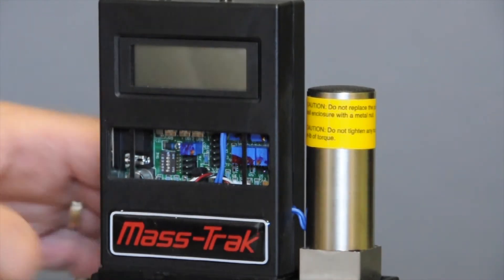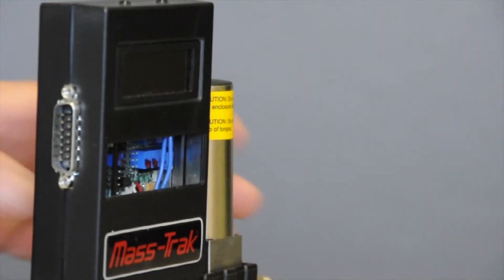How to Configure Your 810 Mass Flow Controller Set Point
Jim Oswald walks you through how to configure the Sierra Instruments 810 Mass Flow Controller set point and how to adjust the potentiometer (pots) and DIP switches.

[Video Transcription]

Hi. My name is Jim Oswald of Sierra Instruments, and I'm the tech support supervisor. And today we are talking about our Model 810 Mass Flow Controller. And in this segment I'm going to show you what you can access through these two front holes on the front panel.

Okay, the little front door on this controller has two holes in it, and you use a small screwdriver to access the zero adjust and the set point adjust. This is if it is in the mode to accept this as your control signal, which I'll show you how to do.

So, through the holes, you don't need to remove this front cover. If you want more control, and you want more of life, you can take the front off, and inside, of course here's the two potentiometers, I'm going to call them pots, the two pots over here that I told you about a moment ago, the top one being zero, and the bottom one being the set point. You can do those with the door off if you want. But be careful, there are other pots in here that do other things.

If you're the kind of person who wants to calibrate this device, and you have a primary standard that you trust in terms of flow, you can do so with these other pots in here on this side. And our tech support department can send you a diagram of what they are, and you can calibrate your own meter, meter section of this controller.

In the middle, these two rows of five pins here are test points. You will see that in your manual and it will describe what each one is.

You won't normally use these. You won't normally have the front off of this actually. And then, perhaps the most important thing is over here on this side, I'm pointing now at what we call DIP switches, DIP, and there's a bank of five of them.

The sixth one at the bottom is not used. But the top five are configured by you or us at the factory or both, to tell the controller what set point source you're going to give it. You could configure these for internal source, which means this little pot over here, the bottom one, is going to control the flow or you can configure it for a voltage coming in through the external wires, or a milliamp current coming in through the external wires. So, there's eight different possible settings.

If you want to use this over here, remember this must be configured for internal source. Sometimes we get calls, and people say this pot isn't working to control the device, and so immediately we'll have them check their DIP switches, and lo and behold, they're set for an external source... signal.

How do you know what yours comes from the factory as? Well, you go to your label. This one happens to say Set Signal 4 to 20 milliamps. So, we will have already configured those little switches to receive a 4 to 20 milliamp signal from outside the device through the wires. So, if you tried to use that onboard pot, it wouldn't work until you changed those DIP switches. But these are handy to know that they're there in case you want to operate this in a local fashion and you just want to check it out. Then you can remove the cover, switch to internal, and then over here you can use the bottom pot to control the flow.

If you have any further questions, we do pride ourselves in our technical support. Again, thanks for using our equipment.

CONNECT with Sierra!